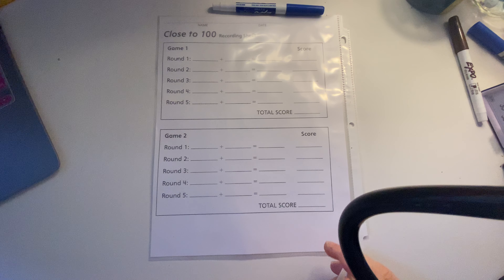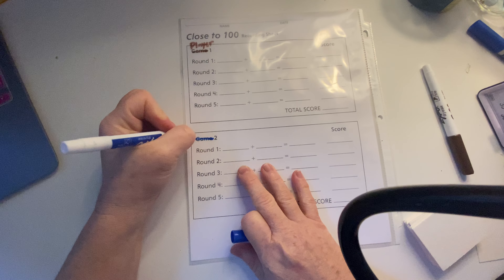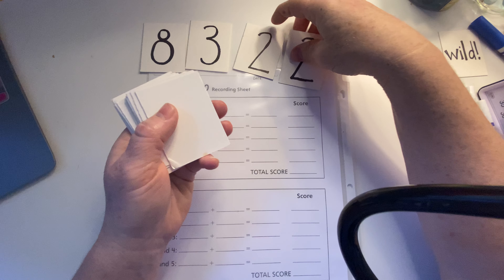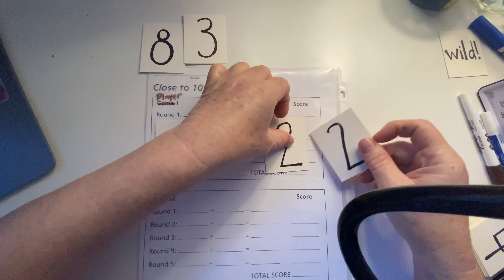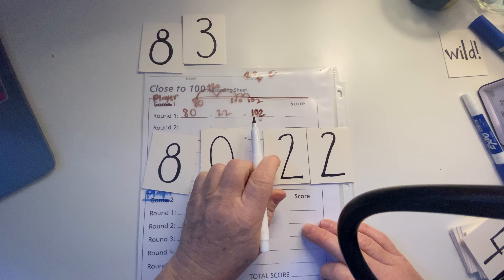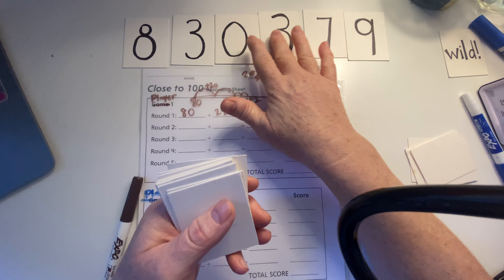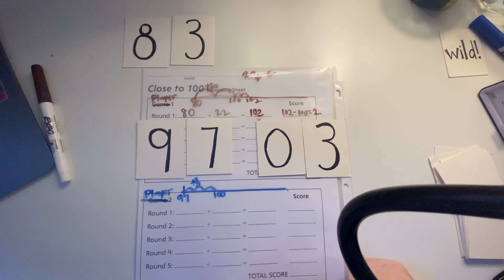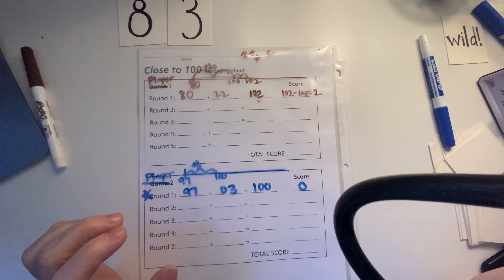Game: Close to 100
2nd grade math game